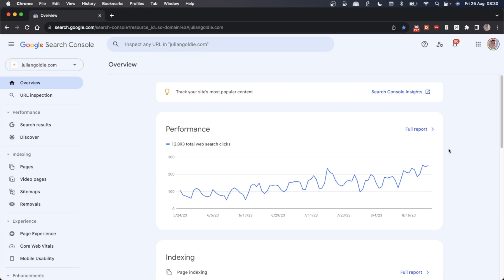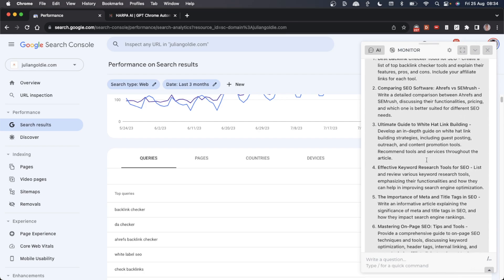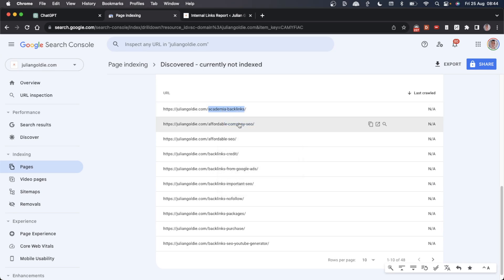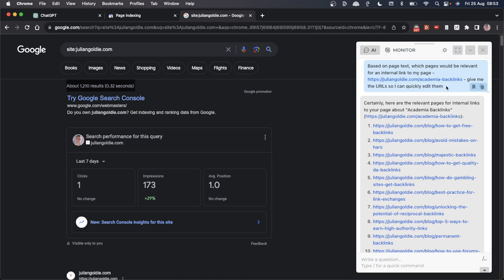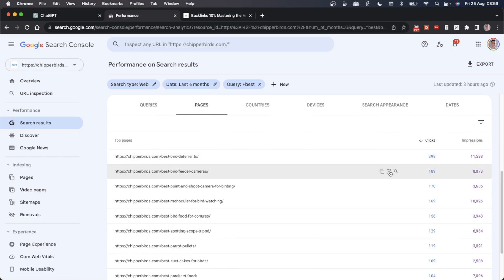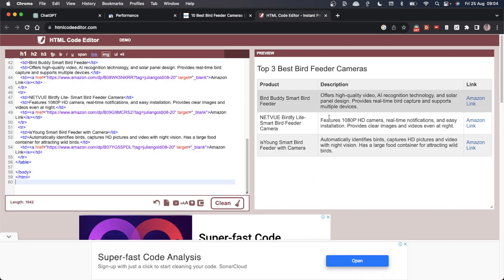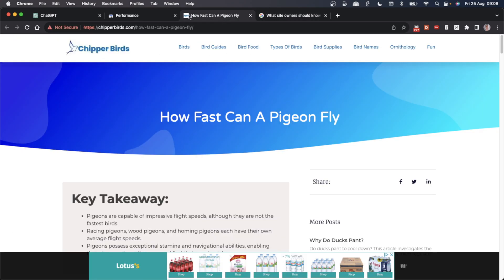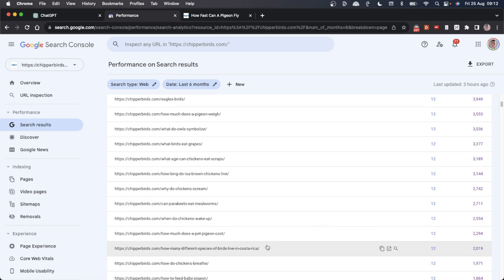5 FREE AI SEO Workflows with ChatGPT & Google Search Console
5 FREE AI SEO Workflows with ChatGPT & Google Search Console

Ever wondered how to harness the power of AI for better SEO without breaking the bank? In today's video, we're diving deep into 5 FREE AI SEO Strategies using ChatGPT & Google Search Console. Discover how to leverage the magic of Google Search Console with the genius of ChatGPT to boost your SEO performance. Here’s a taste of what we’re covering:

🔍 Keyword Research: Uncovering search terms with impressions but no clicks.
💰 Money Page Ideas: Where's the gold? Let's find it!
📄 Orphaned Pages: Use ChatGPT to craft content for those pages in need.
🔄 Content Repurposing: Get more value out of what you already have.
🚫 Zero Click Pages: Time to optimize and reclaim those clicks.
🥇 'Best' Filter: Evaluate performance and craft top-notch content with ChatGPT.
❓ Content Gaps: What are you missing? Let's find out!

BONUS: We're also touching on the 'core update audit' - a must-know in the ever-evolving world of SEO.

If you're ready to take your SEO game to the next level with some AI magic, dive right in!